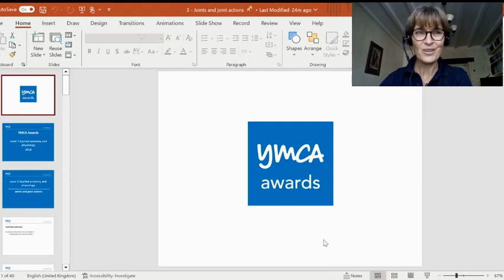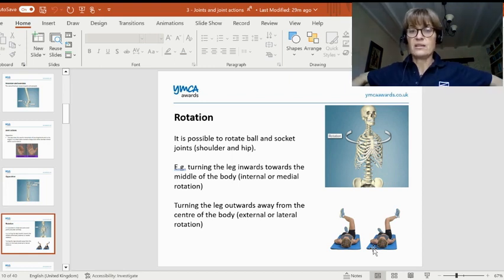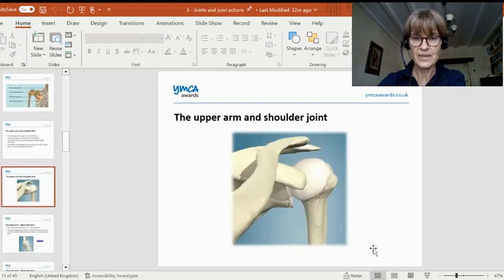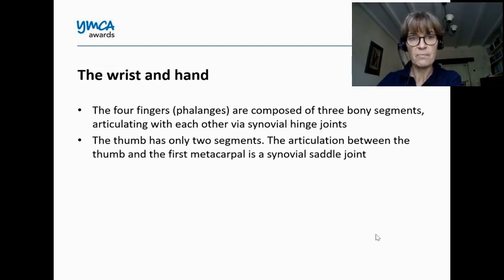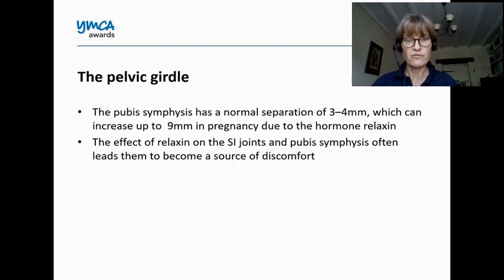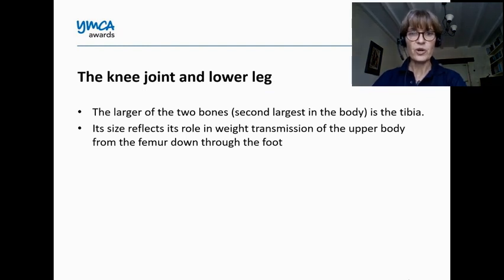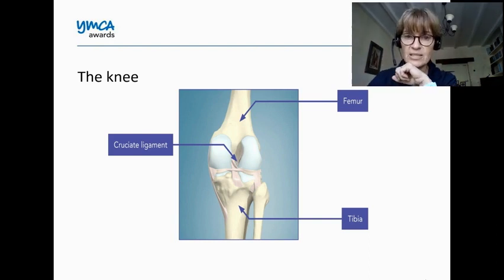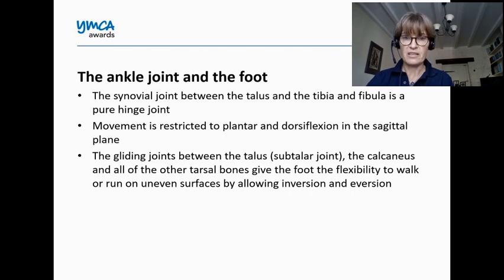Joints and Joint actions